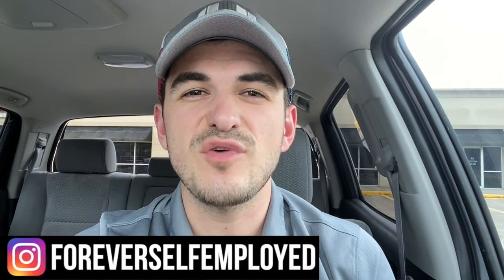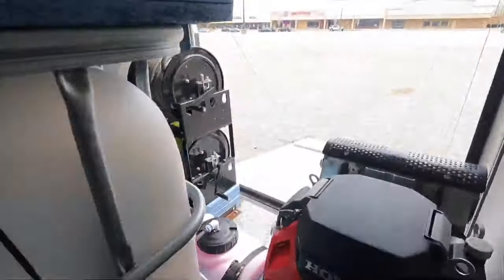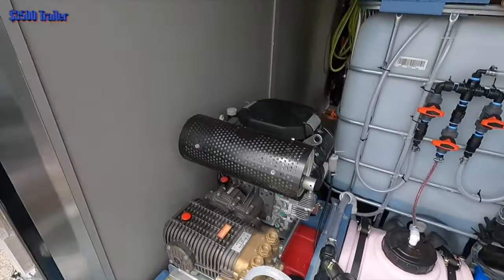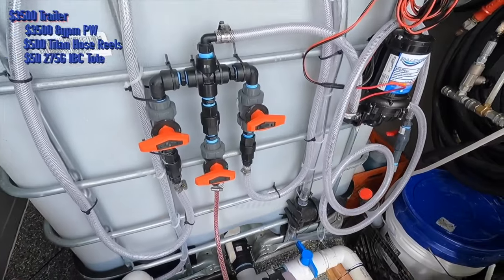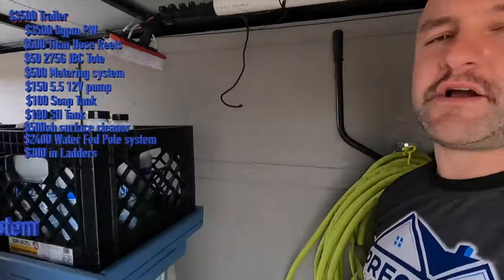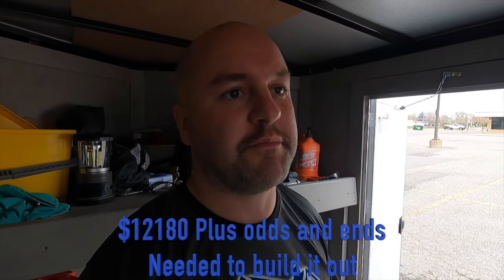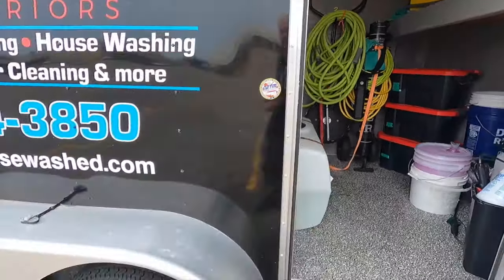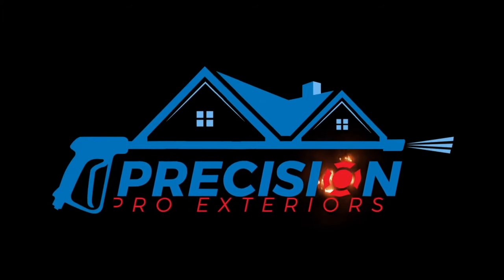$15,000 ENCLOSED PRESSURE WASHING TRAILER BUILD WALKTHROUGH